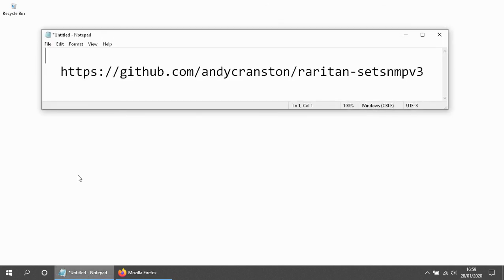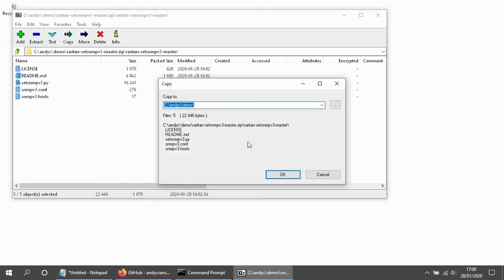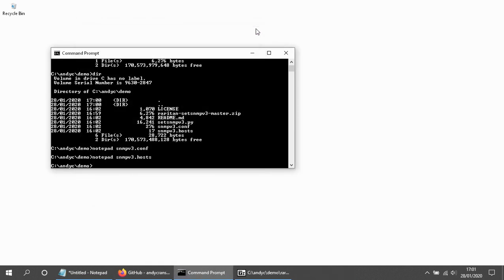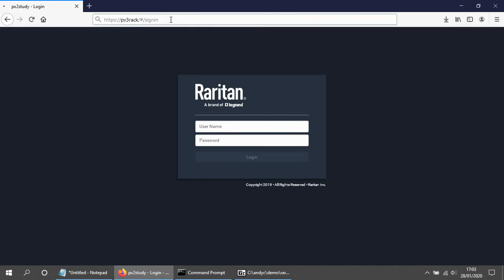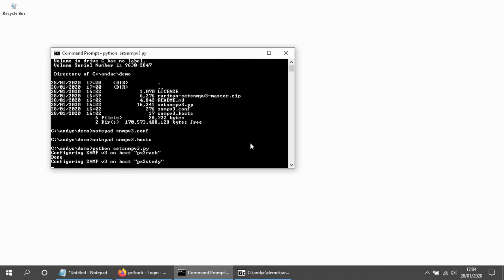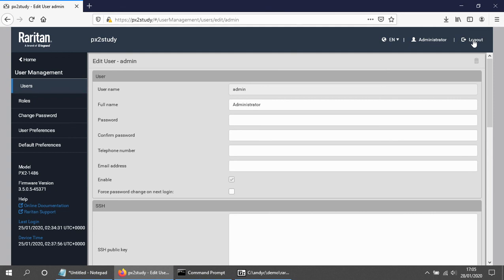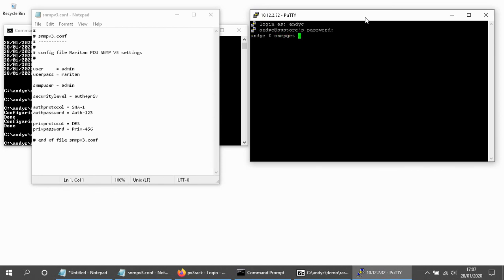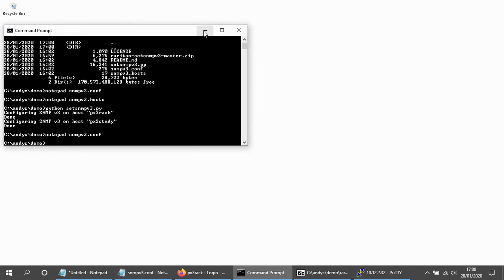Using the setsnmpv3 program to set SNMP v3 credentials on Raritan intelligent PDU devices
This video shows how to download and run the setsnmpv3 program to set SNMP v3 credentials (passwords/pass phrases) on one of more of your Raritan intelligent PDU devices.

The setsnmpv3 can be used to set or change the credentials on large numbers of PDUs so will save you time during PDU deployments and when credentials have to be changed.